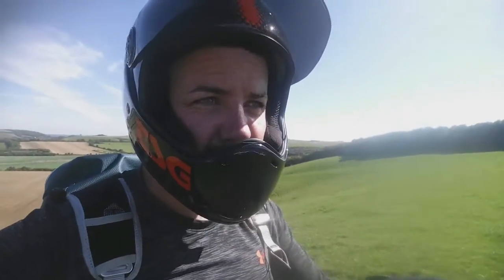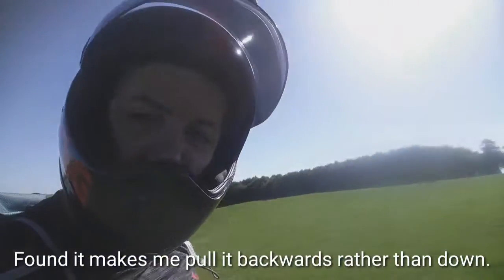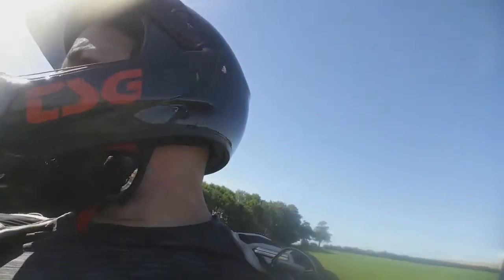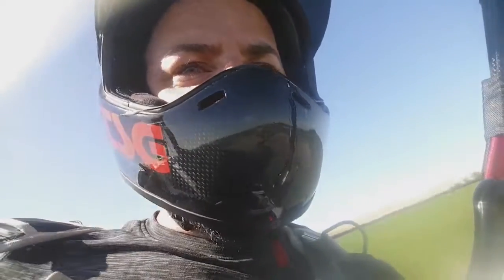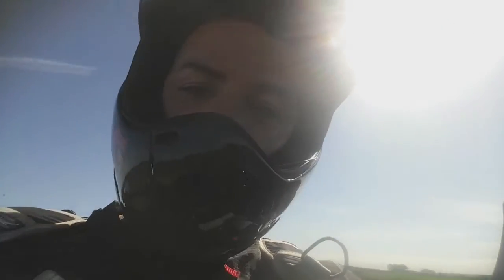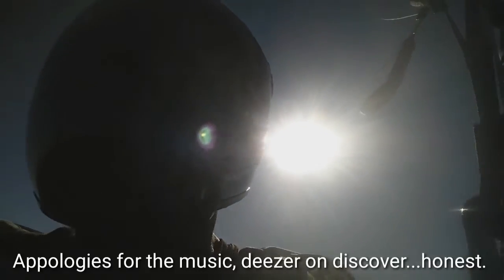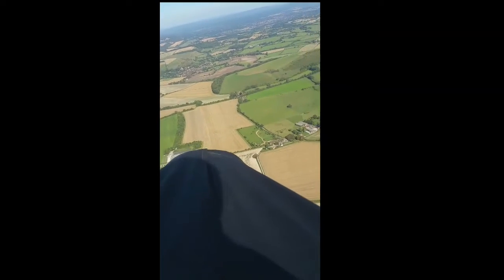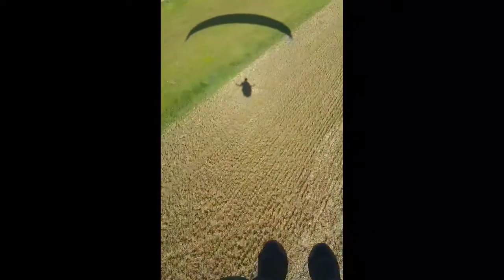Flying to the pub for a pint and pork scratchings. paraglider gear check flight turns xc.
I only wanted to try out my new pulley equipt risers on my BGD Base. Ended up doing a short cross country flight to the pub to meet my other half for a shandy and pork scratchings.